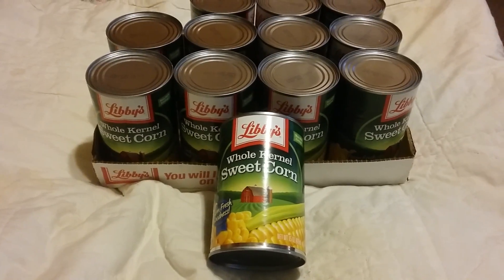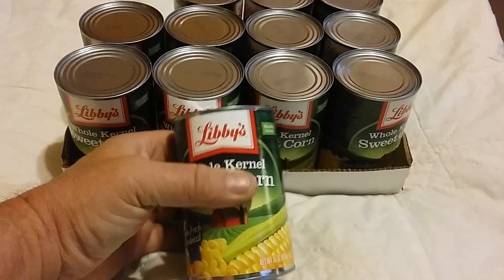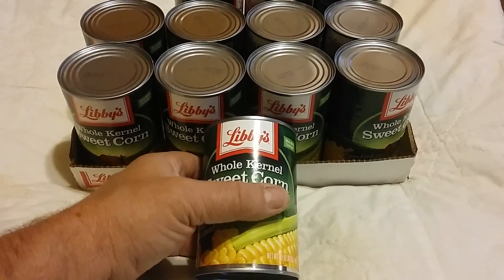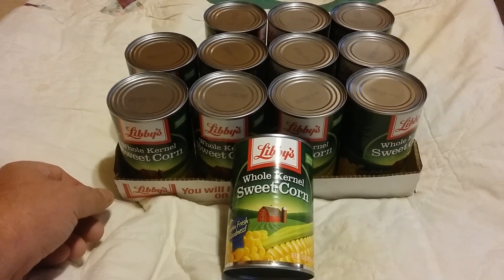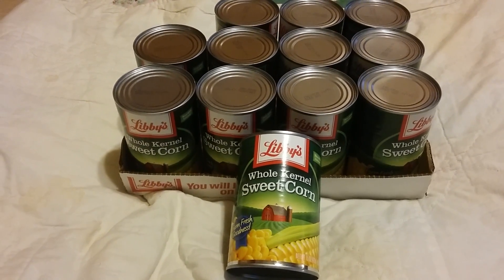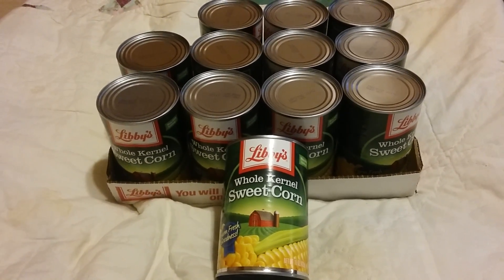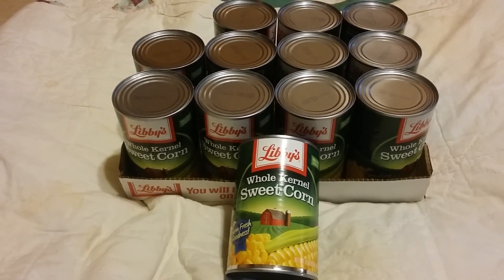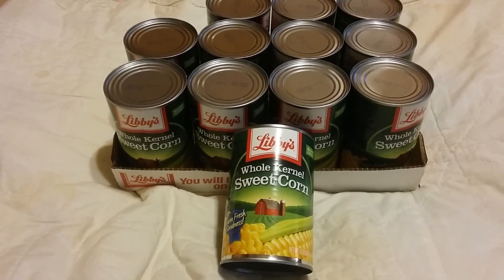Stockpiling food with cost and flavor in mind.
Deals are everywhere to be found to add food to your stockpiles and your meal rotations.